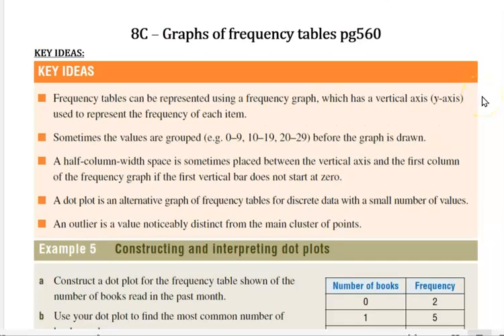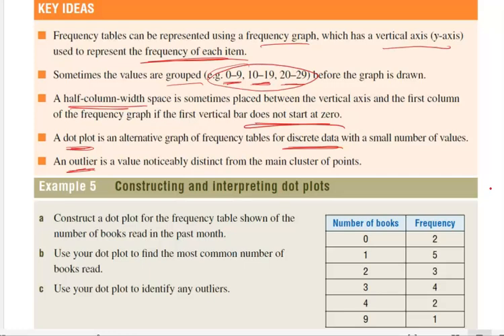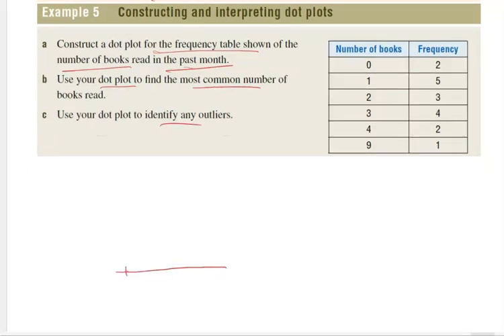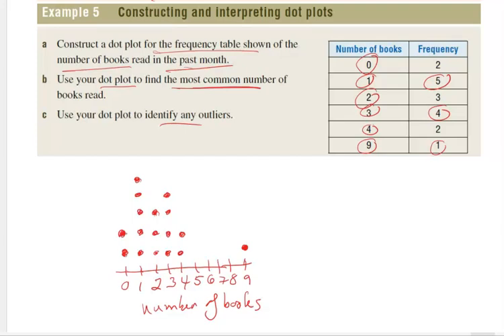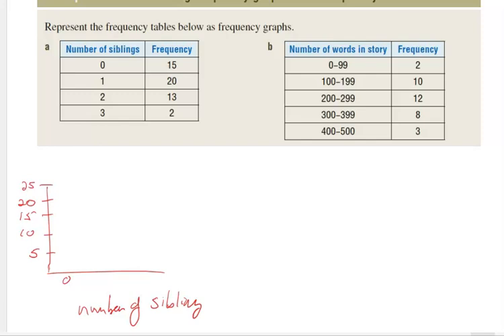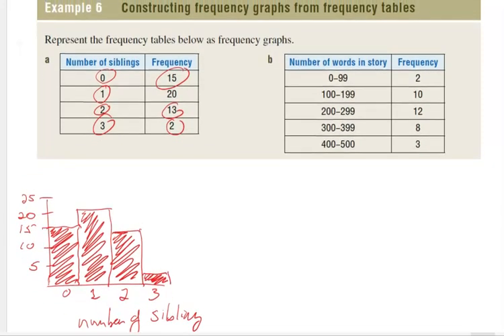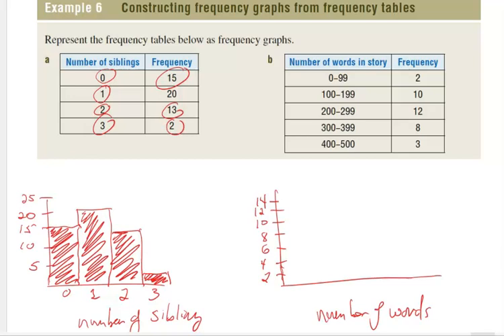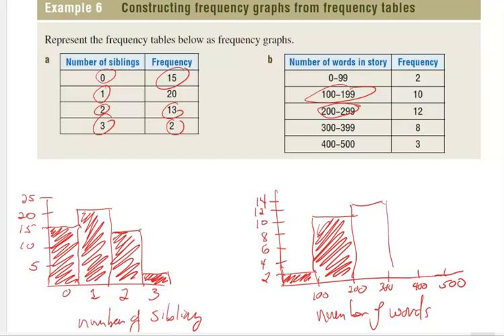Year 8 8C – Graphs of frequency tables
2025 updated version